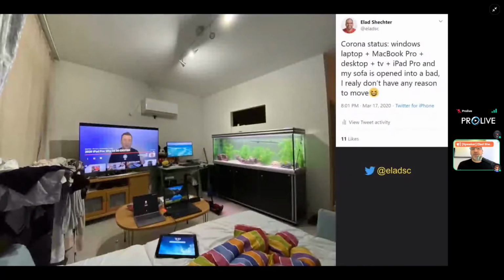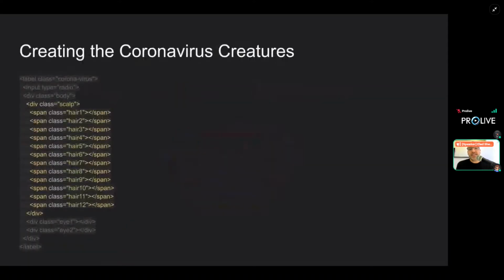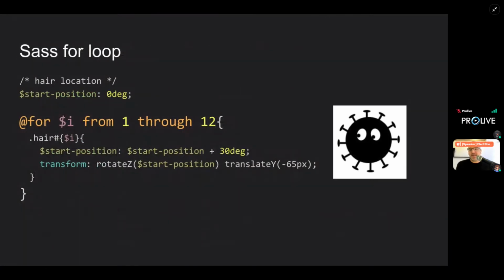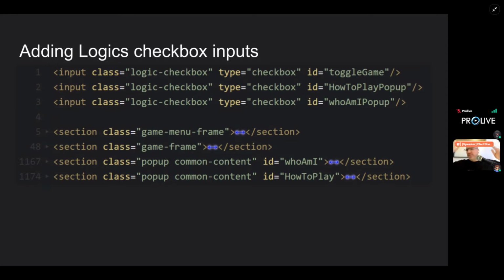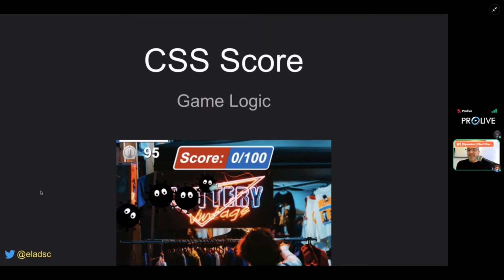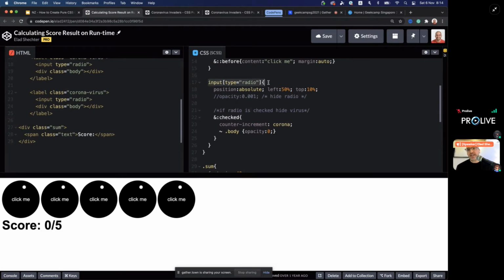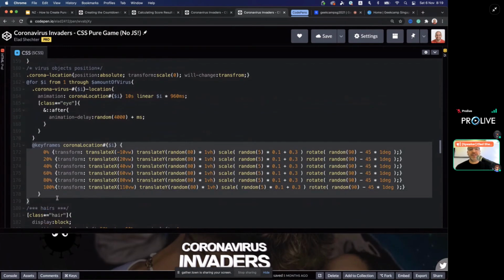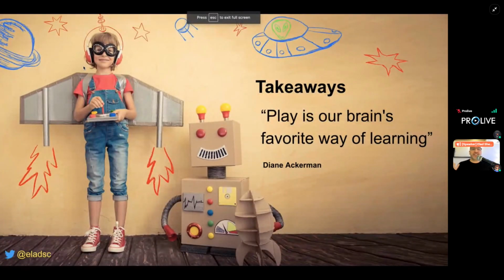How to Create Pure CSS Games - GeekcampSG 2021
Elad Shechter took his free time at home to create a pure CSS game. He will explain to you lots of tips and tricks on how to create pure CSS games, based on the Coronavirus game he made.

Elad Shechter
HTML/CSS Architect